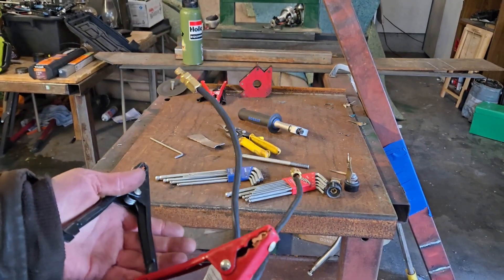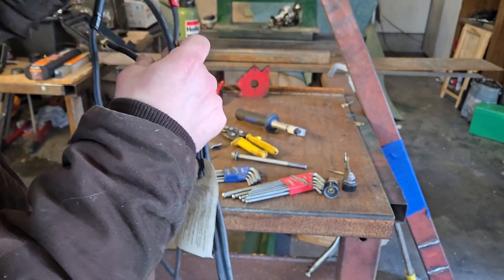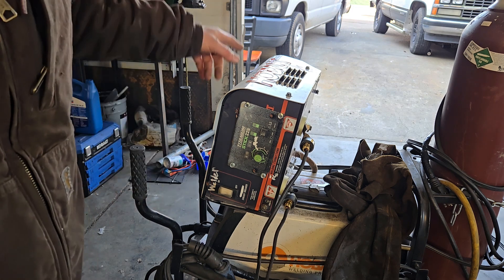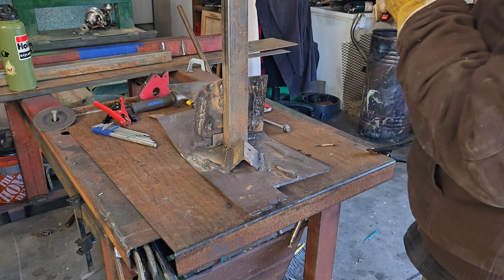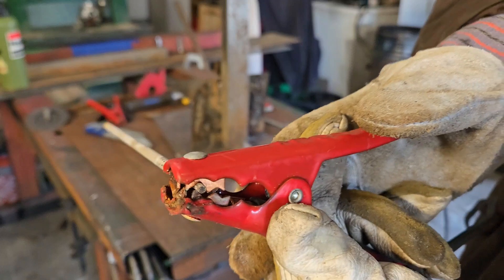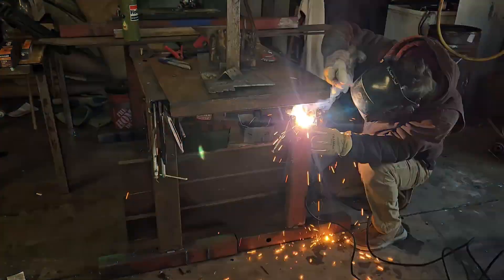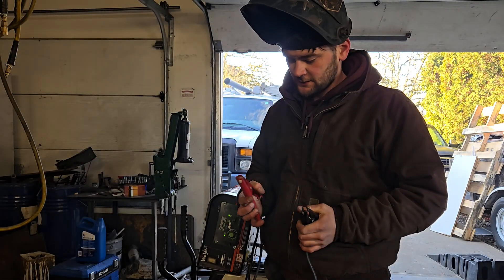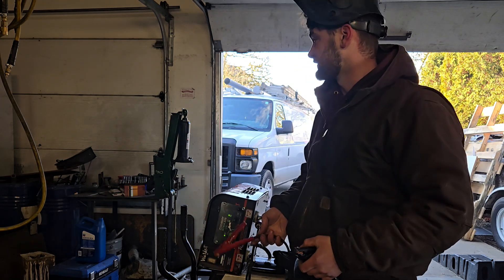Can you use jumper cables as welding leads?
I dont exactly recommend trying this at home but hope you enjoy! God bless